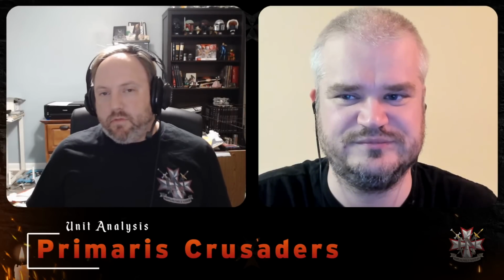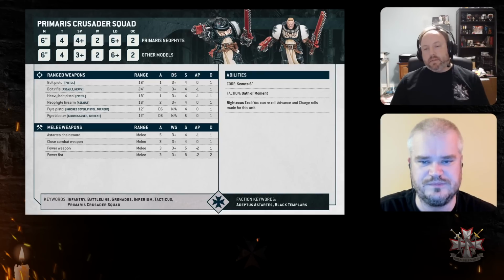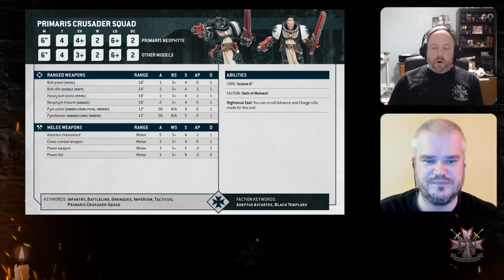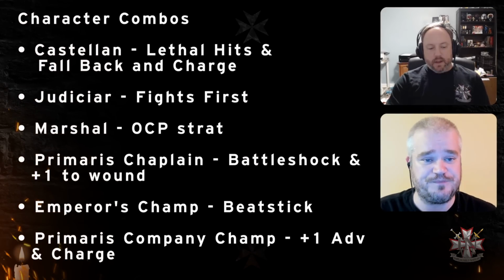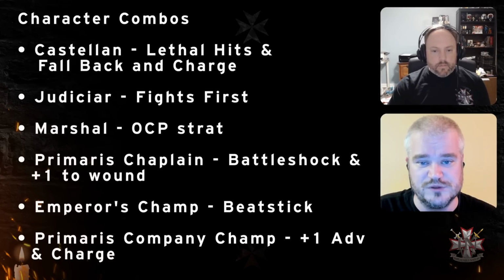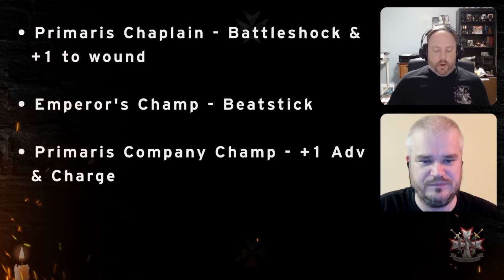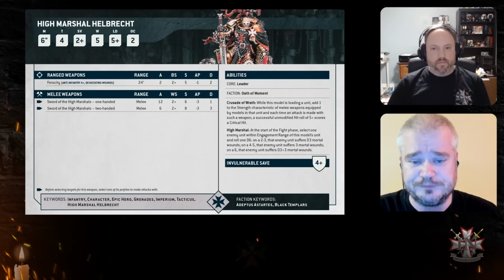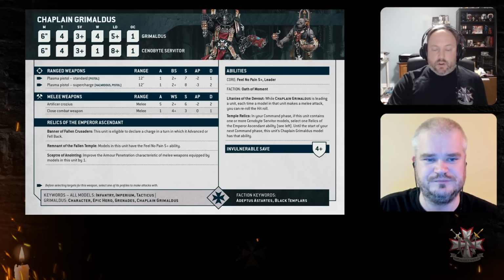Primaris Crusaders: Are they a must-take elite melee unit?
Just how good are Primaris Crusader squads? can they really take on a knight in melee? Check out today's video to find out!

Datasheet images courtesy of Ceri

00:00 - Start
01:32 - Datasheet
05:53 - Abilties and Output
08:57 - 10 Man Squads
11:28 - Loadout
13:19 - Combos
19:28 - 20 Man Squad
27:51 - List building with PCS